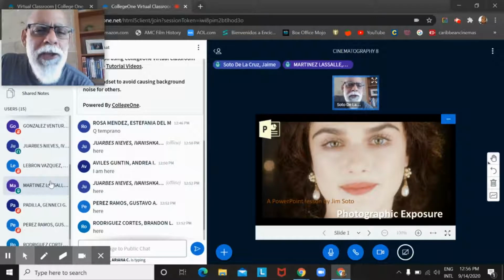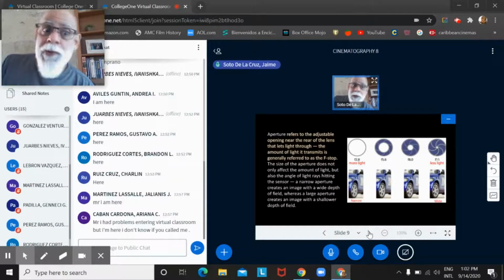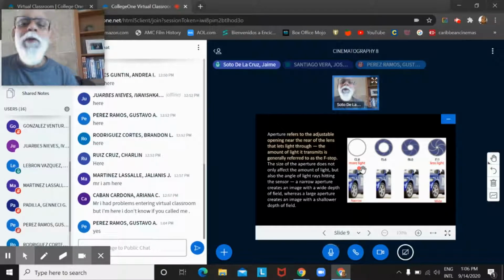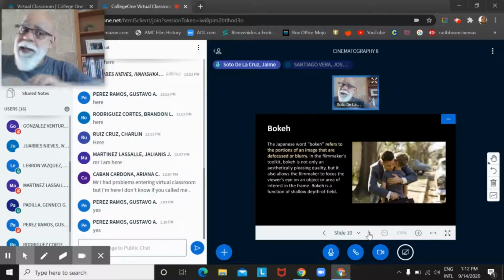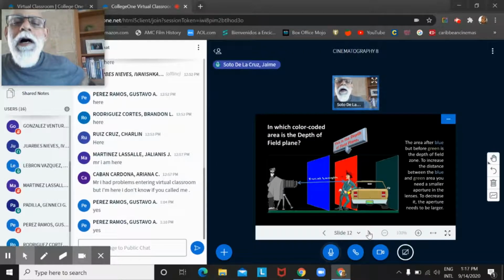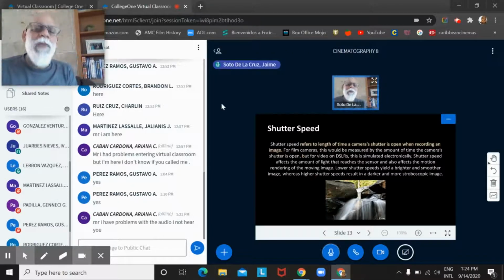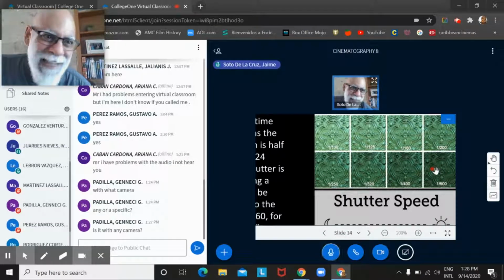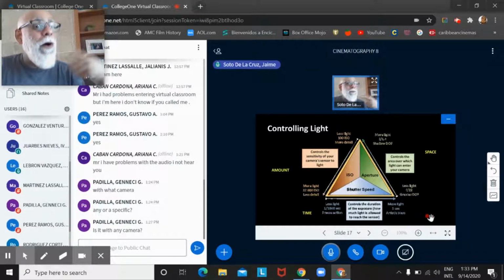Cinematography 8: PHOTOGRAPHIC EXPOSURE (CONTINUATION): Sep 14, 2020 1:34 PM.webm